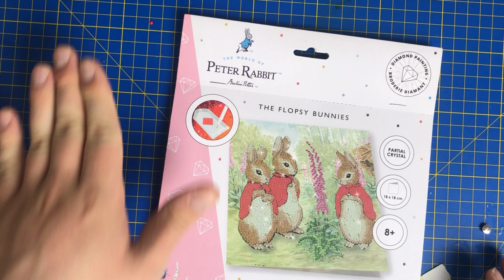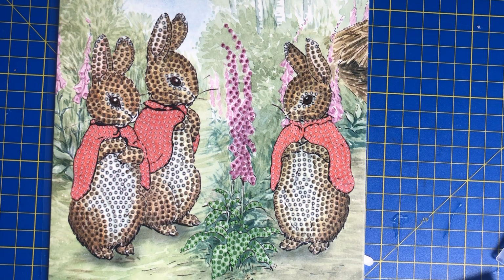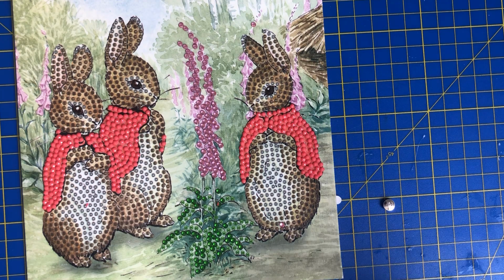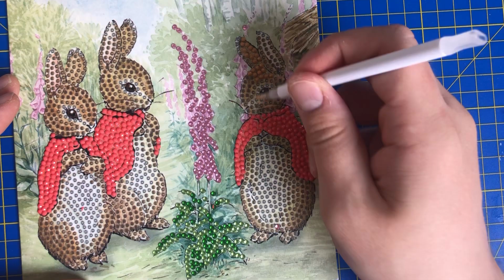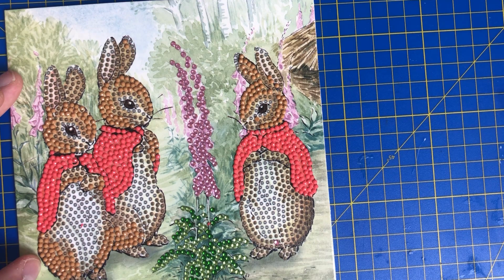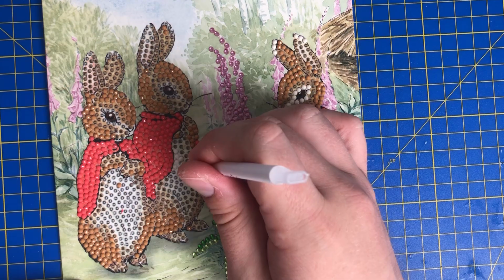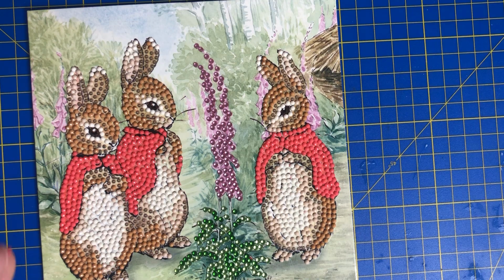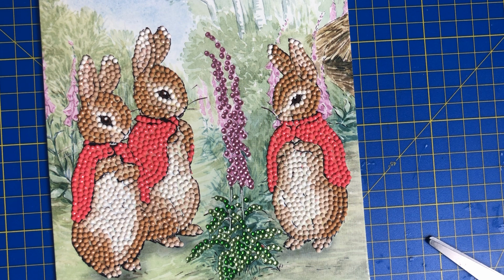Diamond Painting Flopesey Bunnies Craft Buddies Special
this  painting is avaliable to buy from  -